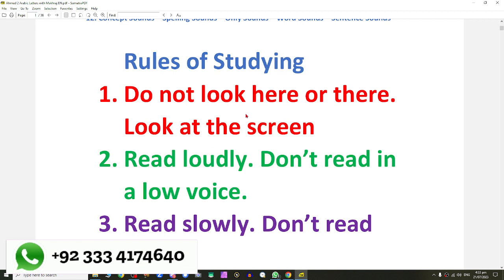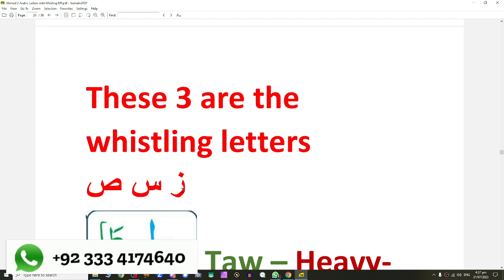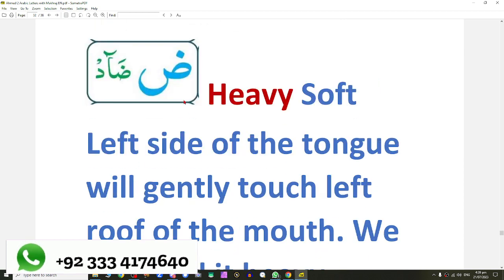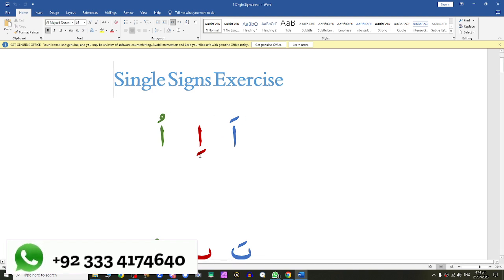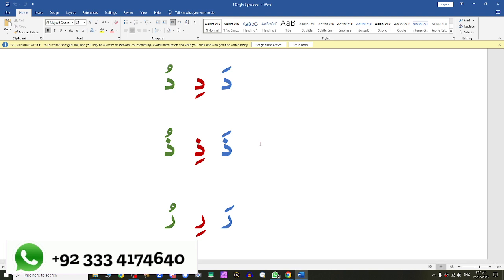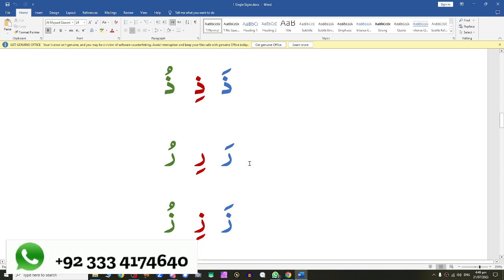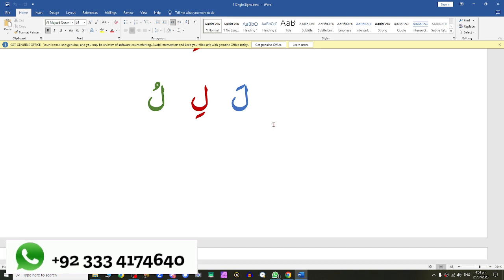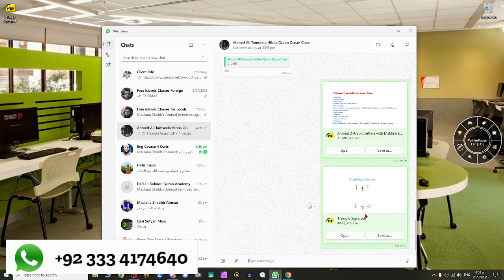Four Brothers and Sisters Learning Single Signs | Tajweed Lessons | Learn Quran Online | SIPRA TV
Tajweed Lessons | Learn Quran Online | SIPRA TV | Online Quran Academy

Para Lesson | Word by Word | Tajweed Lessons | Sipra Online Quran Academy
About Me
Welcome to Sipra Online Quran Academy where I teach Quran with Tajweed in a fun and interactive way. I also teach the English language to Qaris and online business strategies. I upload videos daily.
Full Noorani Qaida in English, Namaz, Masnoon Duas, Last Ten Surahs, and Quran. Learn Quran Online with Tajweed. Trusted and Tested Method. Female staff available. Special instruction in the English language. A revolutionary way of teaching. Friendly teachers. Fun, interactive and engaging way.

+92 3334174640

Hashtags